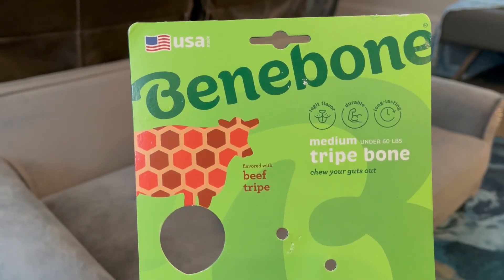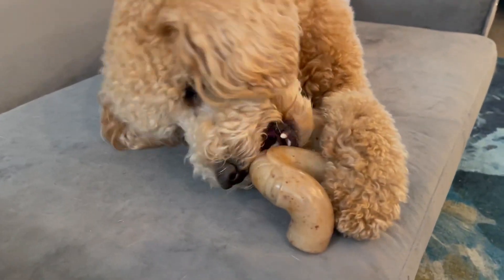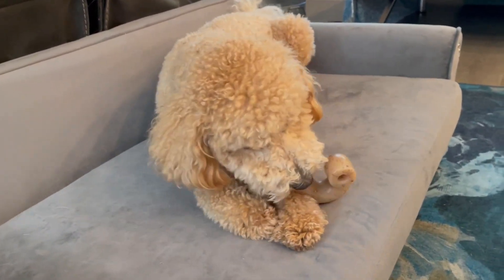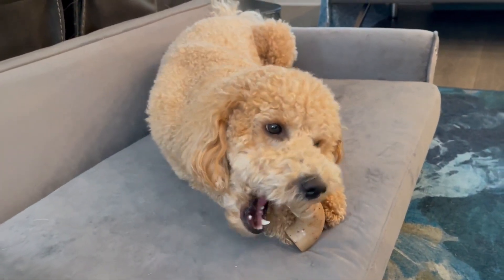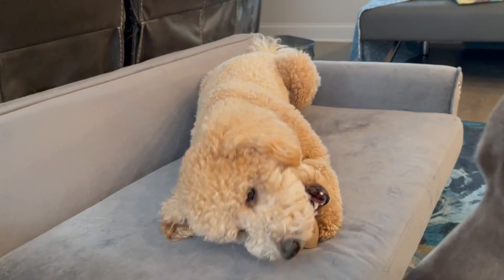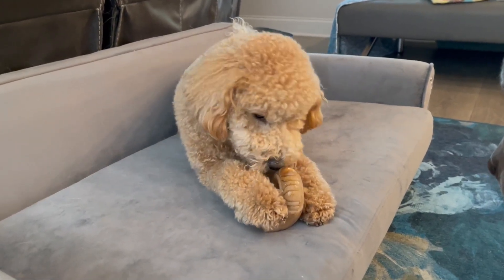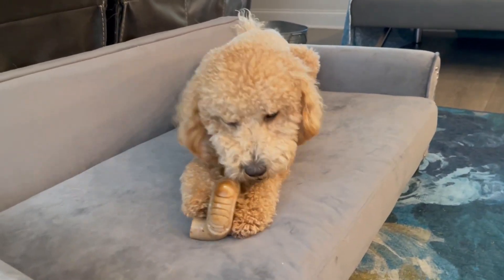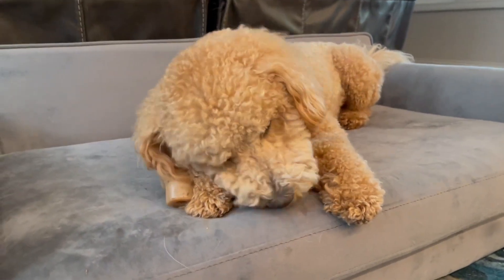Benebone Tripe Bone Durable Dog Chew Toy for Aggressive Chewers, Real Tripe, Made in USA Review